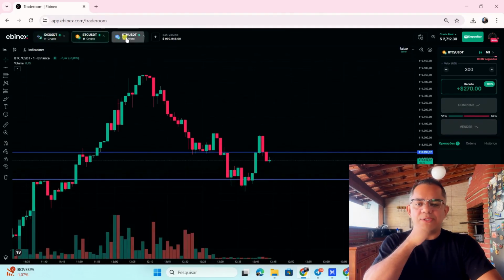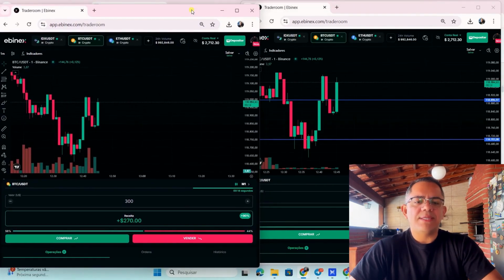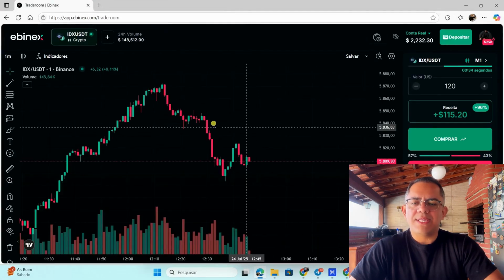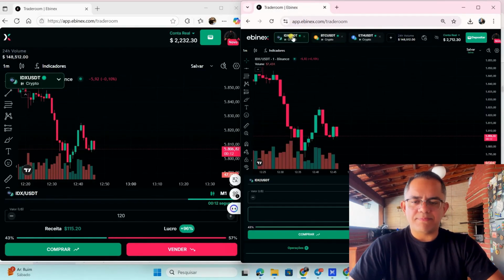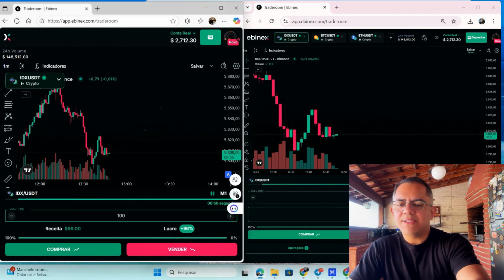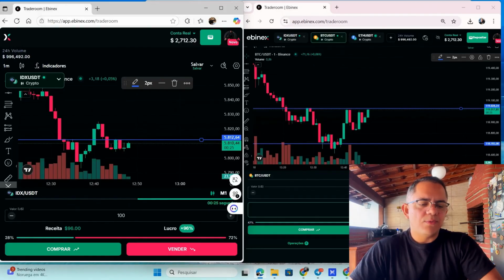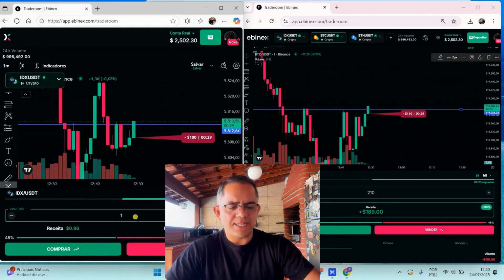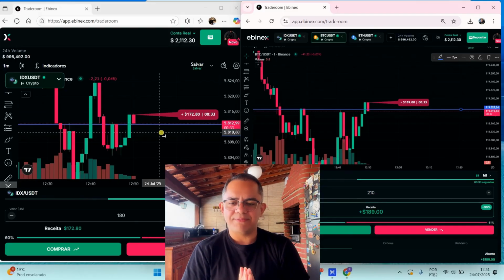LEVERAGE and Target with 2 ASSETS and How to Trade ASSETS on Separate SCREENS – EBINEX | Black Belt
🎯 IF YOU'RE HERE, IT'S BECAUSE YOU TAKE THE MARKET SERIOUSLY
On this channel, you won’t find easy promises or magic formulas.
Here, you’ll follow my real journey as a trader — with analyses, strategies, mistakes, and lessons learned.
If you're looking to truly learn and grow with clarity and responsibility, you're in the right place.

✅ IMPORTANT LINKS:
🔵 Create your account on the Ebinex Broker:

⚠️ IMPORTANT NOTICE
This channel is for educational and informational purposes only.

The opinions shared in the videos represent the personal experience and practical journey of Trader Faixa Preta and do not constitute recommendations to buy, sell, or invest in any financial asset.

The trades shown are either real or simulated and based on the creator's individual strategy and risk profile.

Investing in Binary Options, Forex, or the Stock Market involves significant risks, including the total loss of invested capital.

Before trading, practice on a demo account, study, and if needed, consult a licensed professional in your jurisdiction.

This content does not represent a promise of earnings nor an offer of financial services.

By watching this video and using the provided links, you acknowledge and agree to these terms.